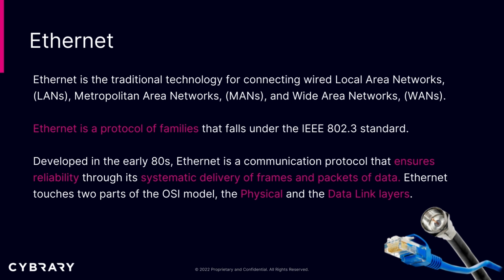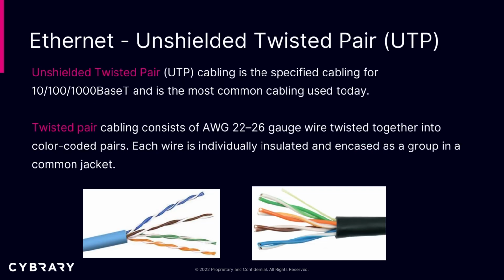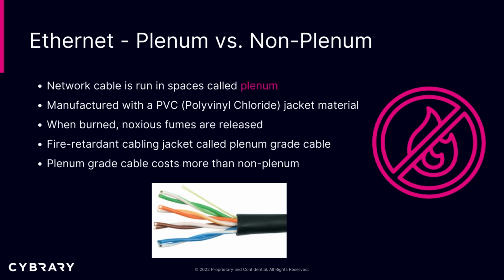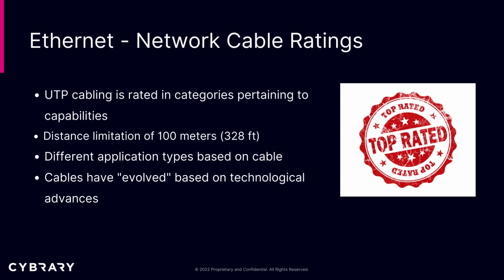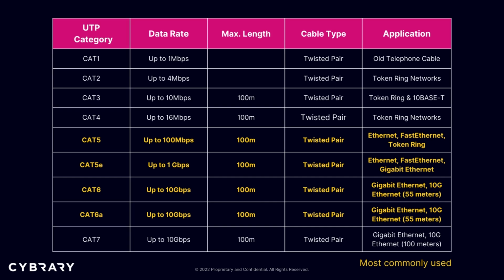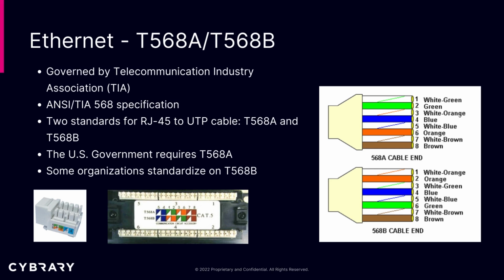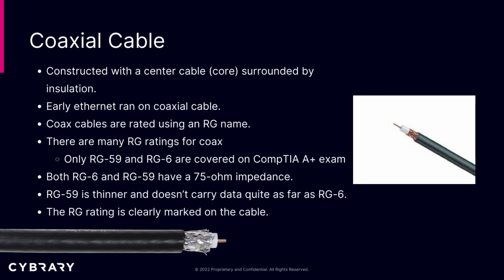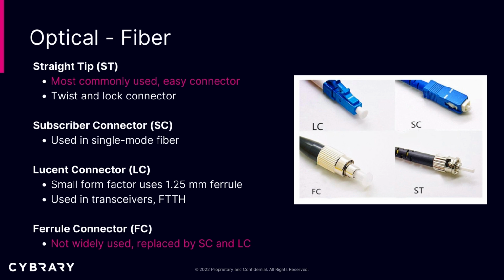3 1 Network and Fiber CompTIA A+ 1101 2022